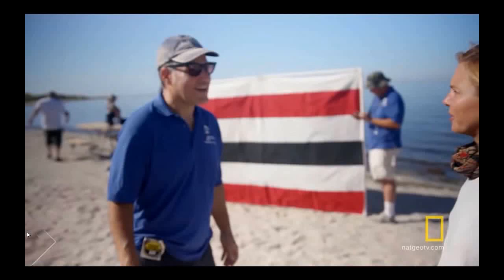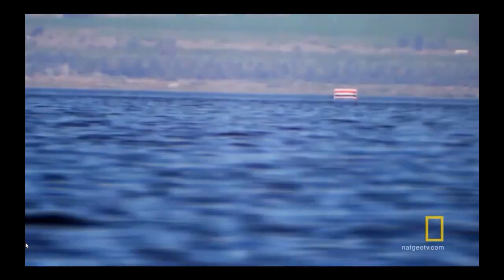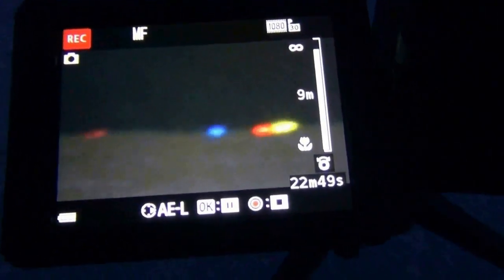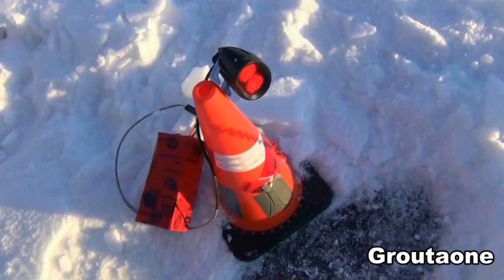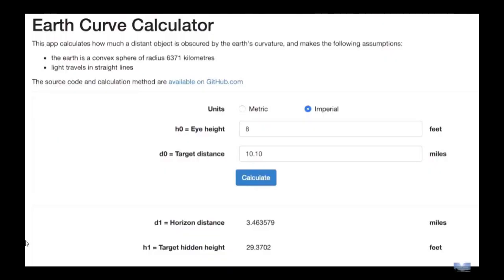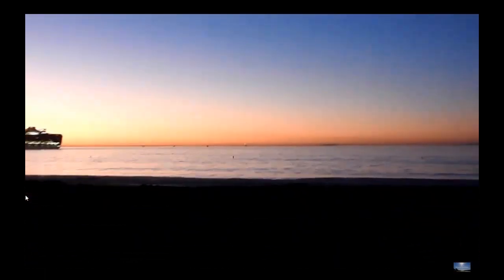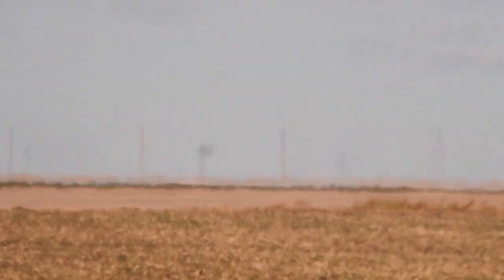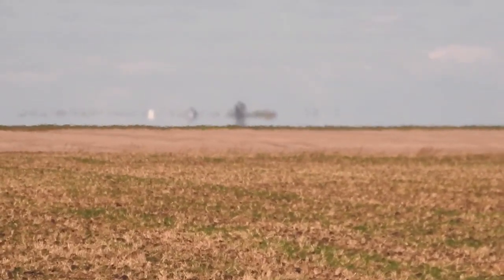National Geographic And The Horizon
In the video I indicate my furthest light should have been about 30 feet hidden behind a geometric horizon if the earth was a sphere with a radius of 3959 miles, correction, it should be about 28.73 feet below if that were so.